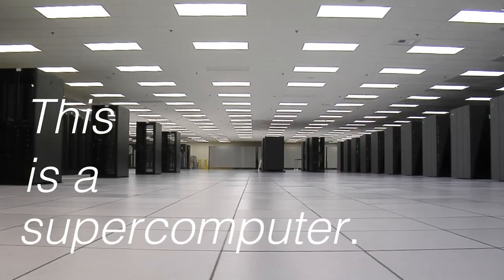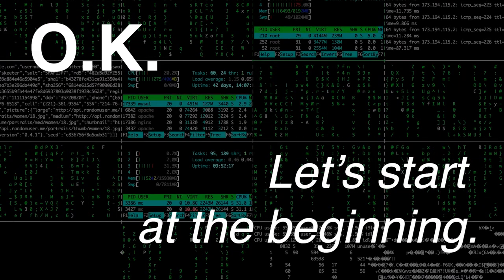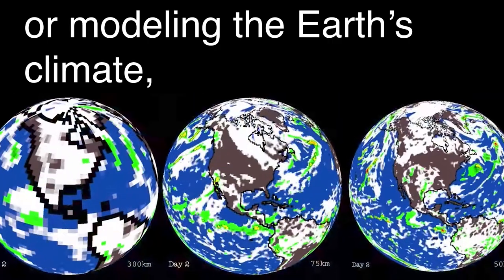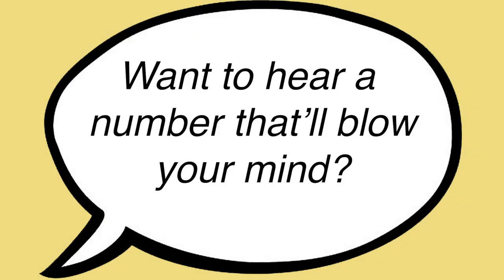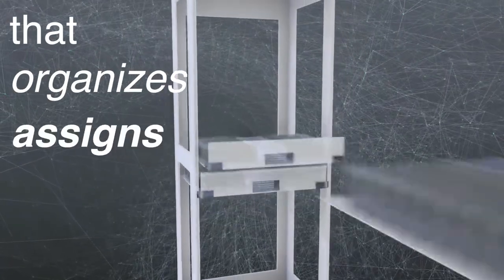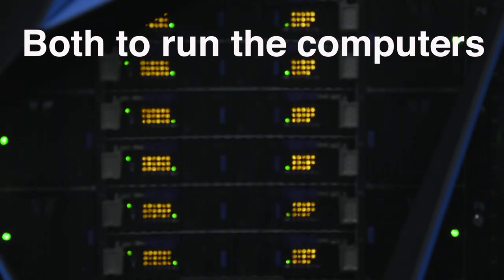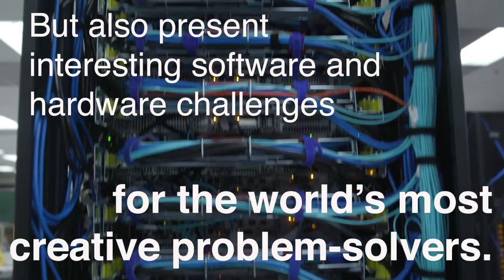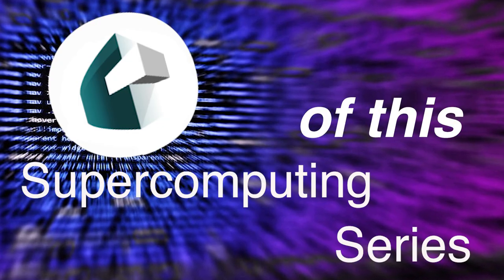What Is A Supercomputer? | The Supercomputing Series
Supercomputing, scientific computing, and high-performance computing (HPC)...all cool buzzwords, but what do they actually mean? What is a supercomputer? How does it work? And why do we use them? Find out in the first video of our Supercomputing Series!